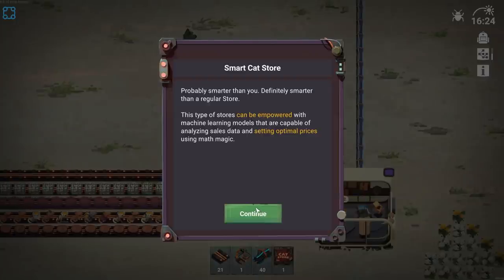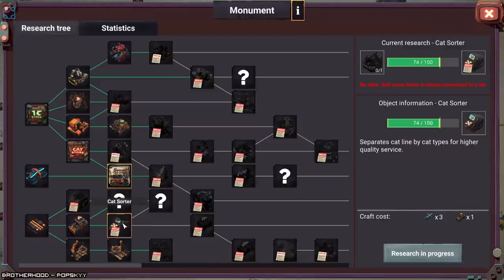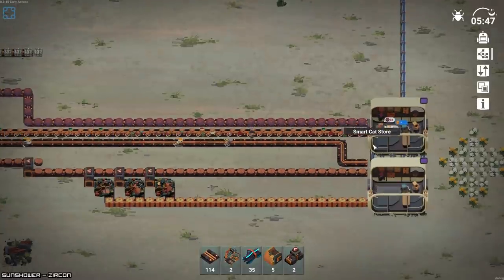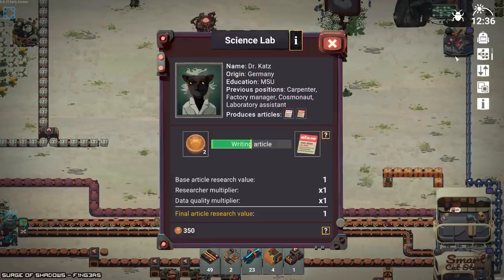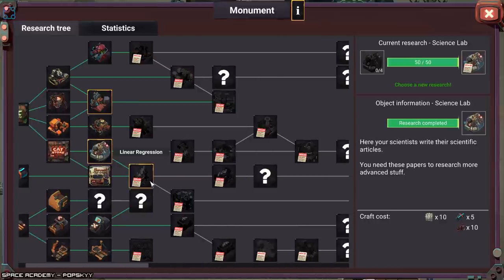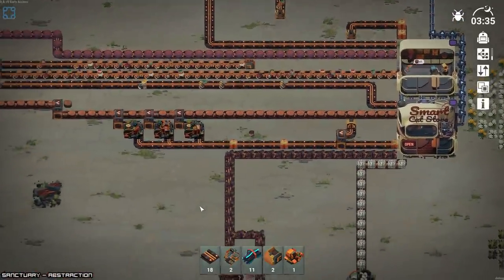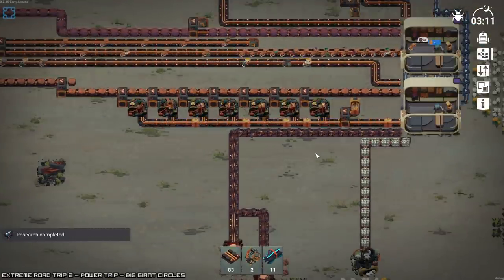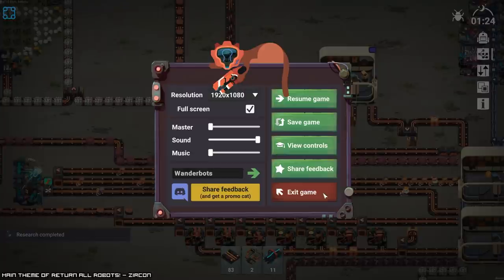Tunnel Cats Rule! - Let's Play Learning Factory [Early Access] - Part 2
Learning Factory is a factory automation game where you are playing as a humble genius engineer obsessed with the ultimate task: to understand cats.

It's easy, really: all you gotta do is create a perfect simulation model of a cat. First, you would just need to collect huge amounts of data about millions of cats and learn how to apply real Machine Learning to it. Simply follow these steps on your way to a scientific breakthrough:

1 - Renovate an abandoned factory on Mars
2 - Design and automate production chains
3 - Produce and sell exquisite goods to cats
4 - Collect and analyze data with Machine Learning
5 - Scale and make the factory more efficient
6 - Get deeper into real Machine Learning and cats

Didn't we tell you it's a piece of cake? And after that, you might start thinking of building an R&D department, hire a cat scientist, and research more complicated machinery to produce more complicated goods? Or maybe turn Mars into one giant cat studying factory? Oh wait, it’s already happening… Engineering is always absorbing! Especially if it’s about cats.

The game is backed up with real Machine Learning, links to handpicked educational videos, and an in-game wiki to be used as learning material.